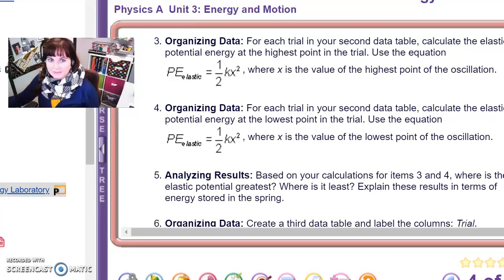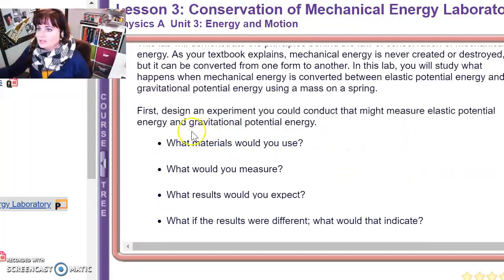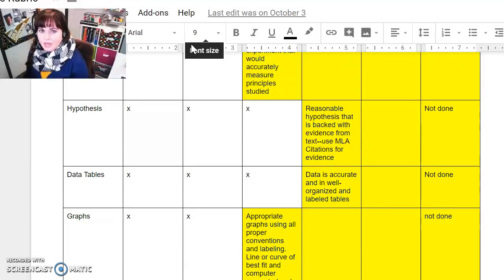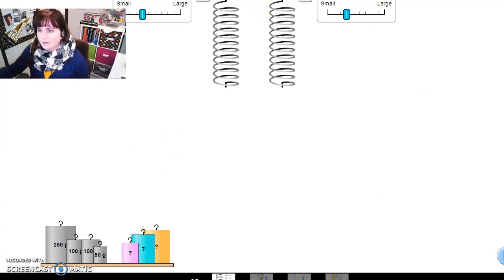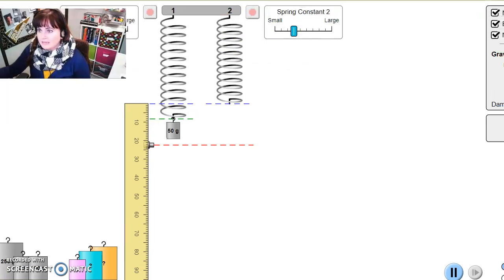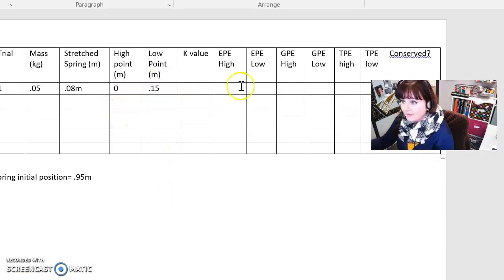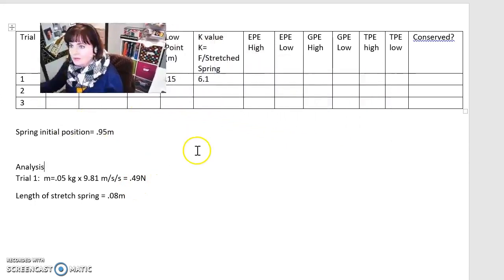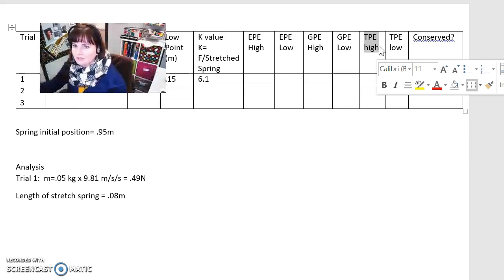WCA Physics Potential and Kinetic Energy